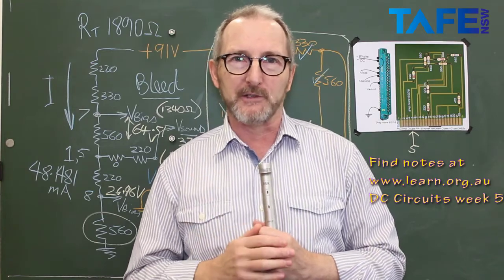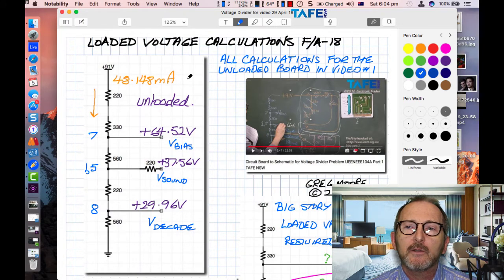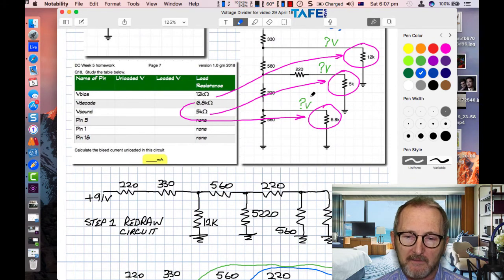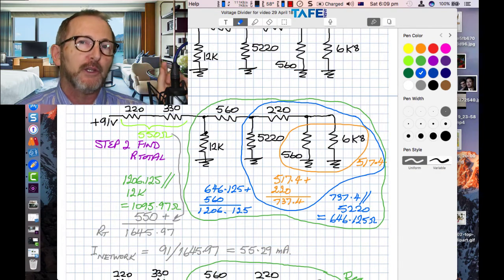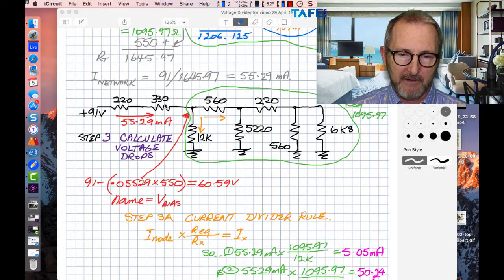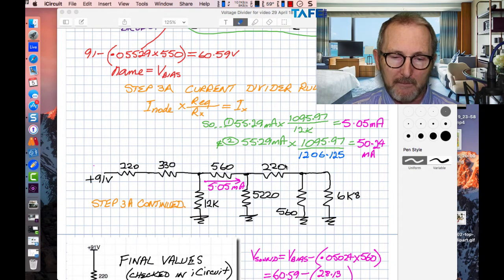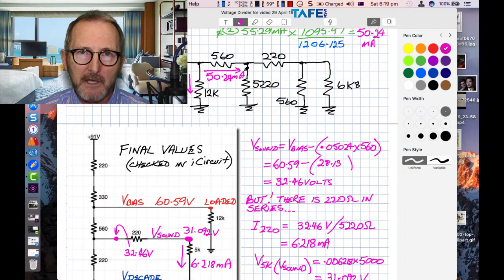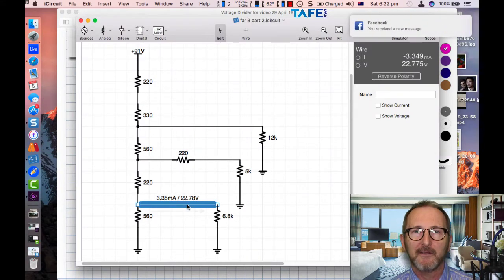F/A-18 Voltage Divider Problem UEENEEE104A Part 2 TAFE NSW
The loaded voltage outputs of the distribution board are all calculated and the working explained and checked with a circuit simulator.